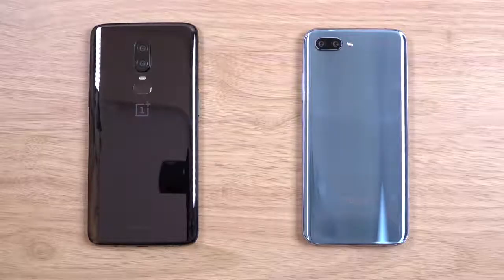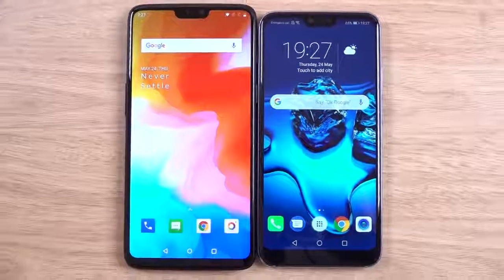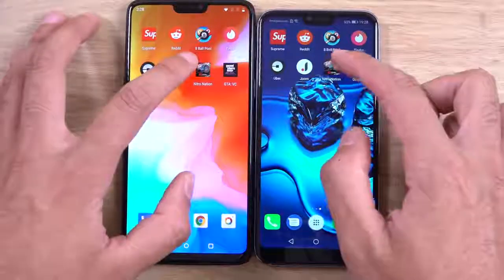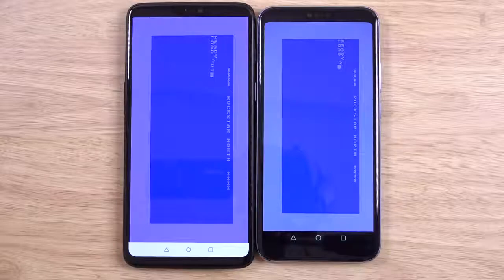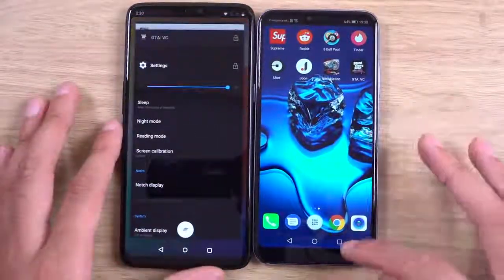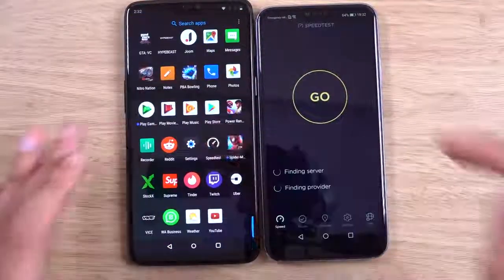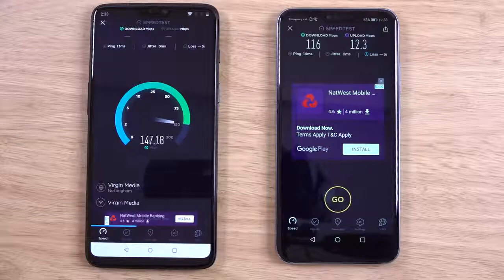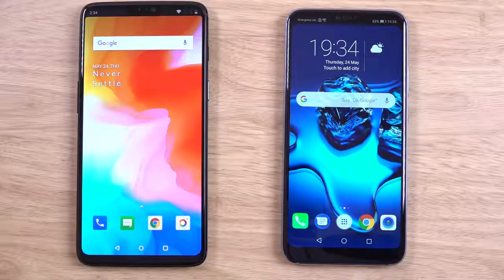OnePlus 6 vs Honor 10 Which is Fastest (2018)